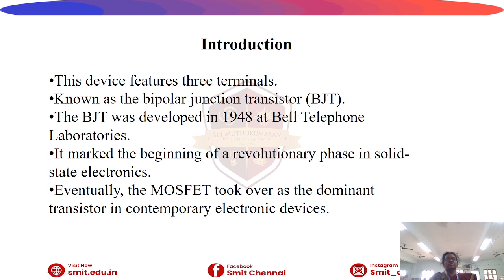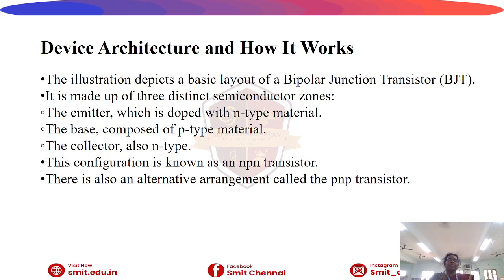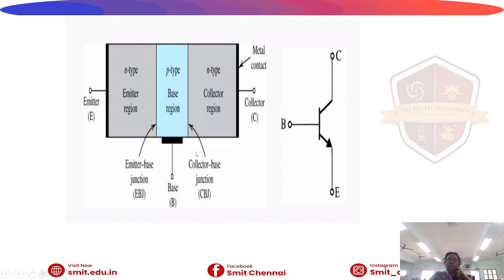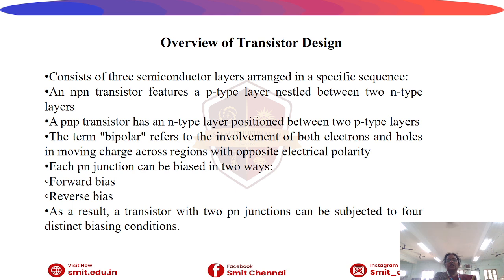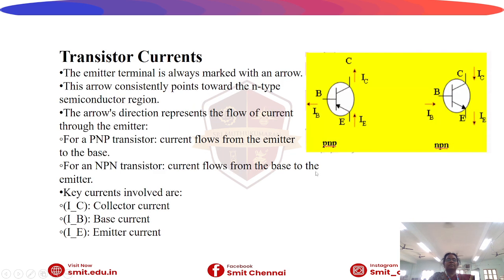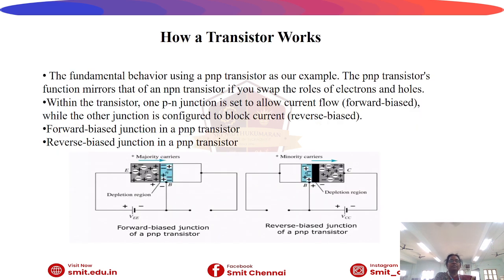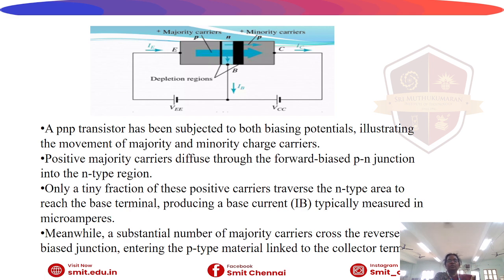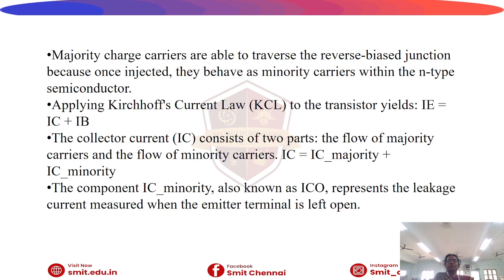BASIC ELECTRICAL AND ELECTRONIC ENGINEERING_EE25C01_UNIT 4_PART 2